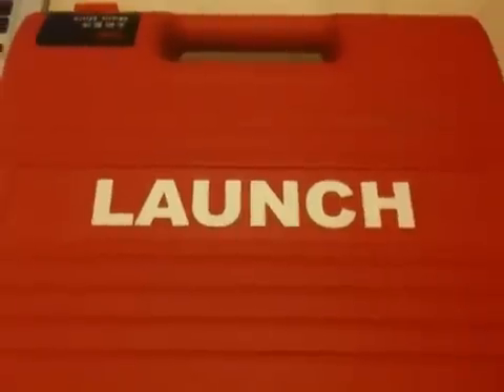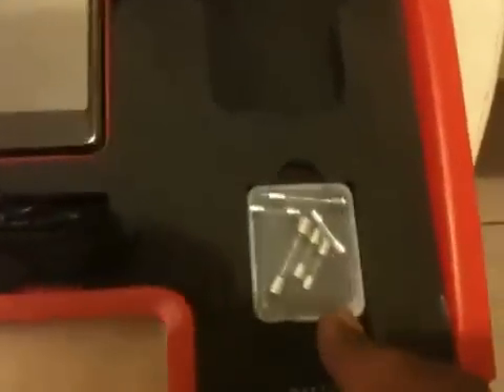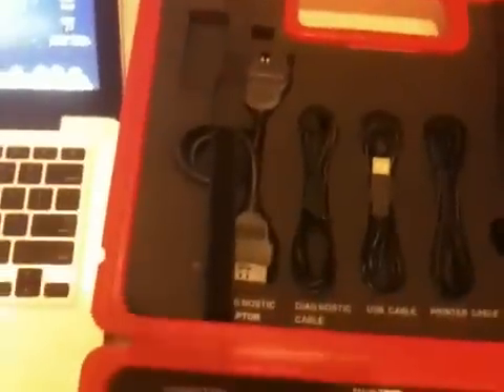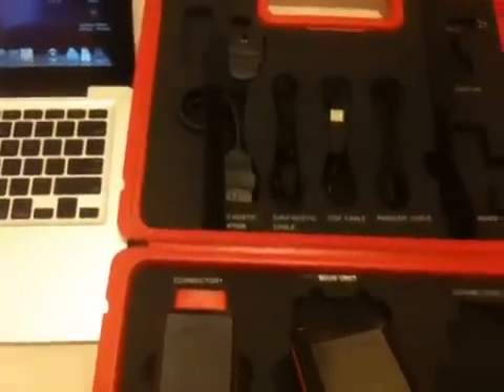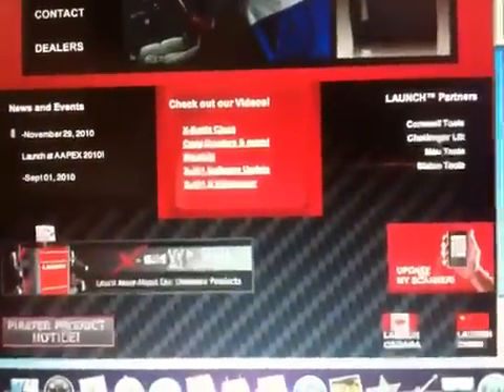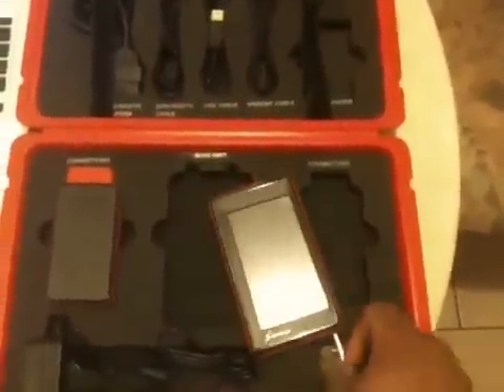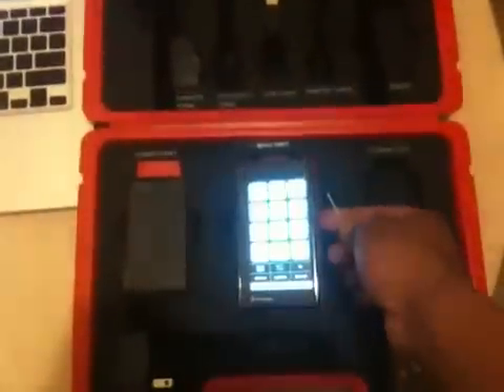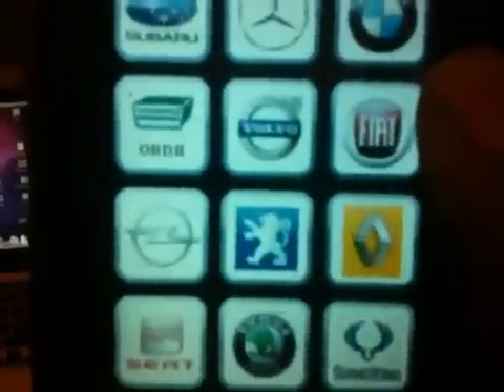Launch x431 tool - X431 Diagun,launch x431 Diagun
X-431 Diagun is a diagnostic tool for automotive technicians,it's the x431 tool.

Advantages of X-431 DIAGUN:

- Compact main unit ,Standard equipment for technicians
- The only diagnostic tool which can work on two vehicles at the same time
- Launch X431 Diagun Bluetooth technology, wireless communication. 100 m bluetooth communication,Cable communication support
- Universal 16PIN connector
- Fully inherited diagnostic functions from X-431. Capable of nearly all domestic vehicle makes and Asian, European, American vehicle makes.
- Greatly improved program running speed
- More convenient software update
- 4.3 inch high luminance, high resolution color touch screen
- 1530mAh Rechargeable battary
- 1G memory card
- Standard USB printer connector, external printer support
- Full after sales service system, life time 1 to 1 service

X431 Diagun Available Languages:

English, German, Japanese, French, Polish, Turkish, Russian, Italian, Spanish, Portuguese, Dutch, Arabic, Simplified Chinese and Traditional Chinese.